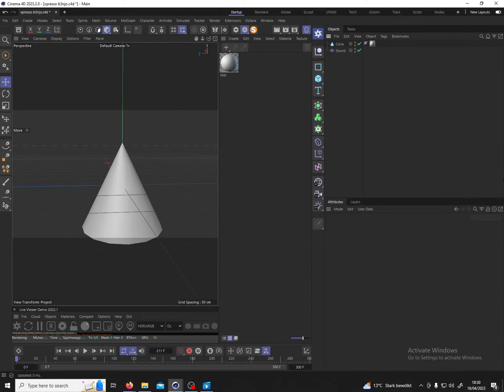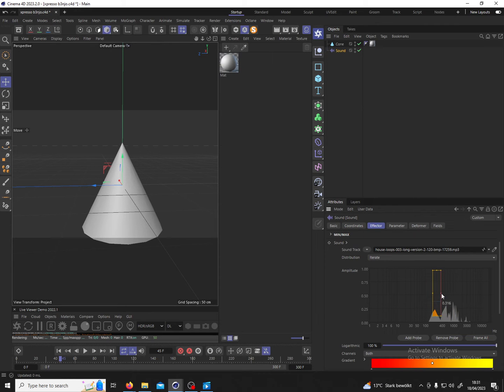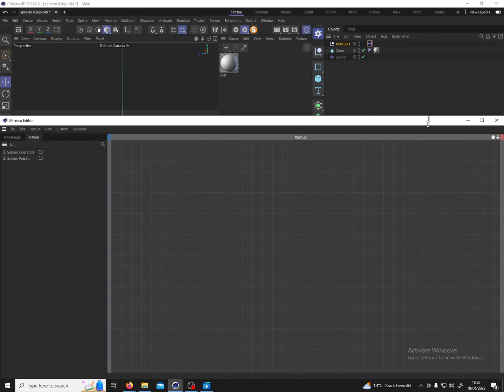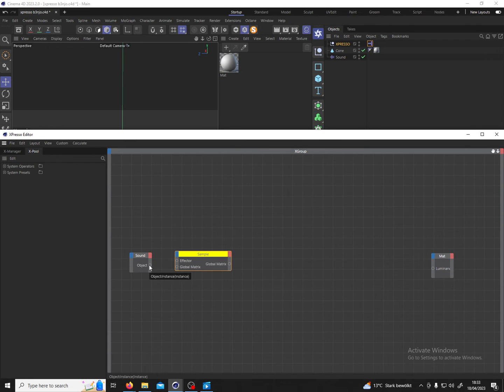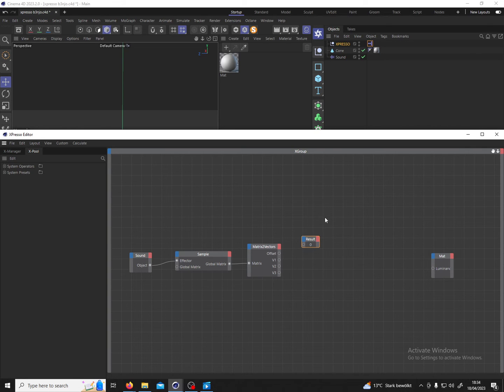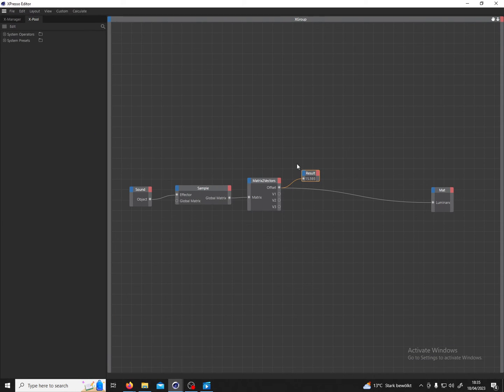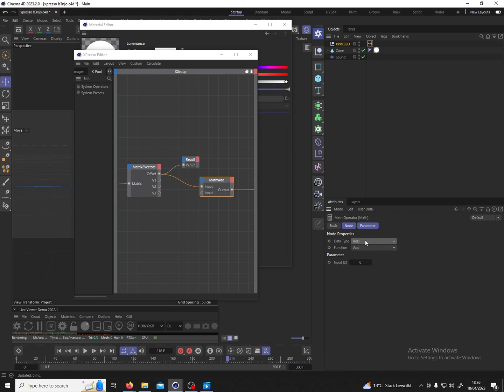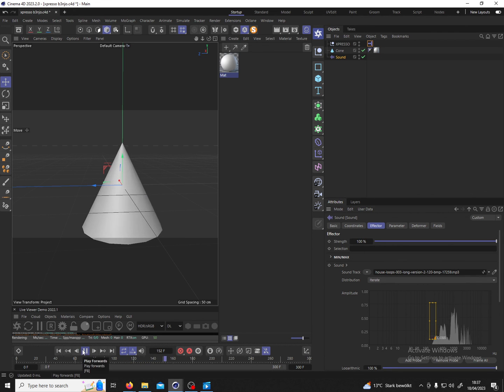Animate Anything with the Sound Effector Cinema 4D / easy xpresso tutorial for beginners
In this tutorial you will learn how to affect any parameter with the sound effector in cinema 4d using a simple xpresso setup than can be applied to many different use-cases.

Sound used: House loops 003 long version 2 120 bmp by josefpres